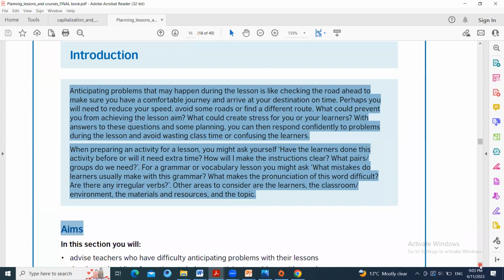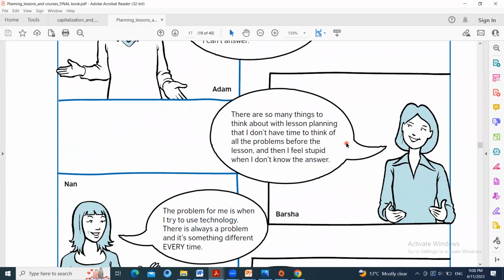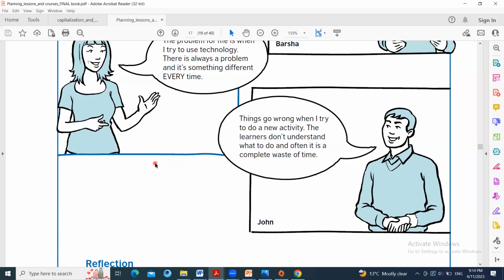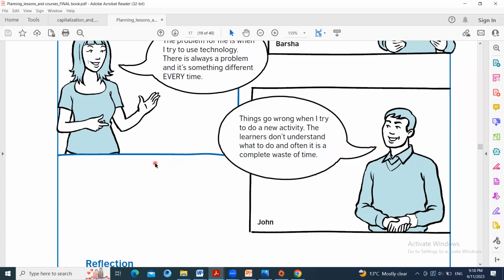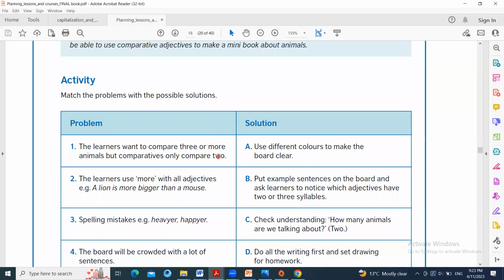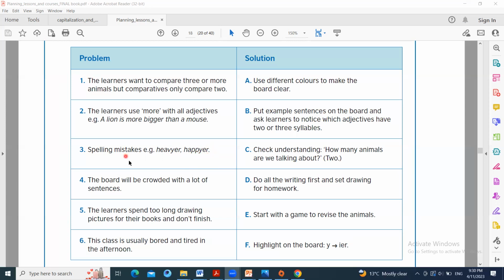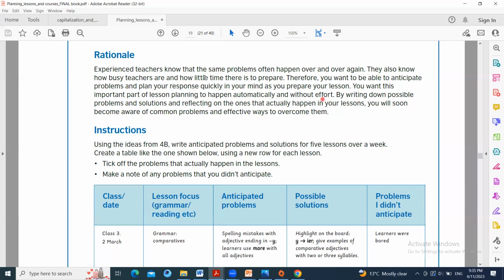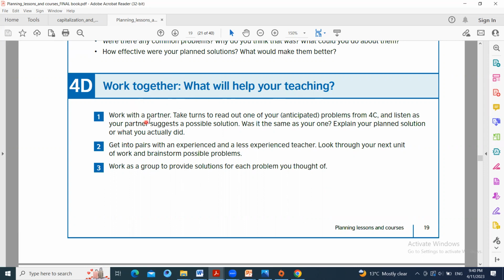Anticipating problems that may arise during the lesson, and planning how to respond to these